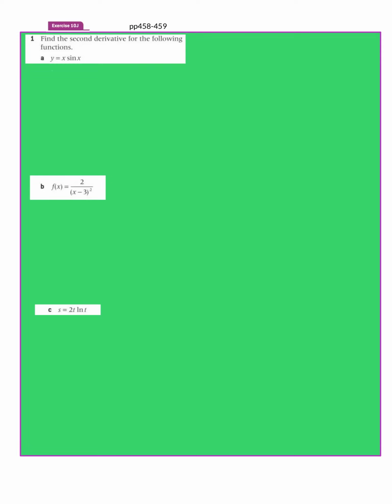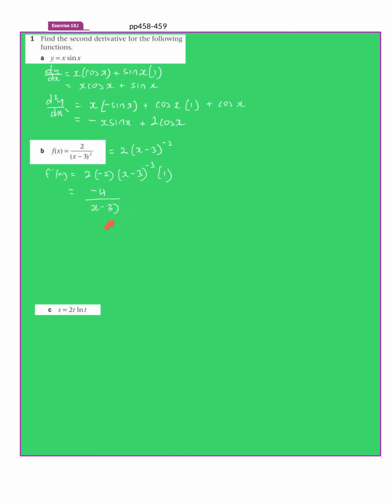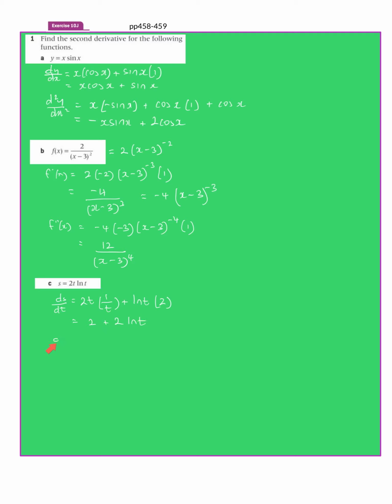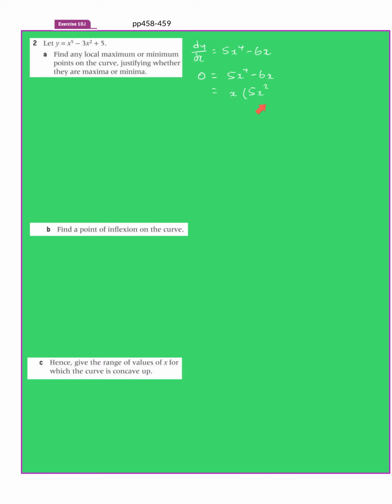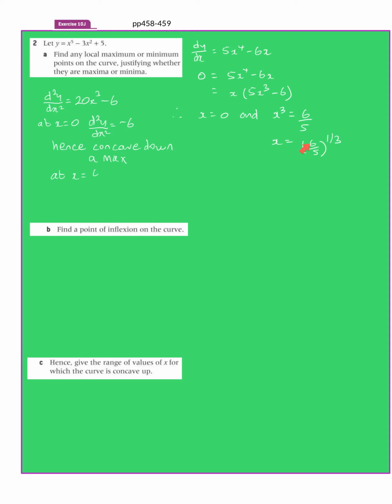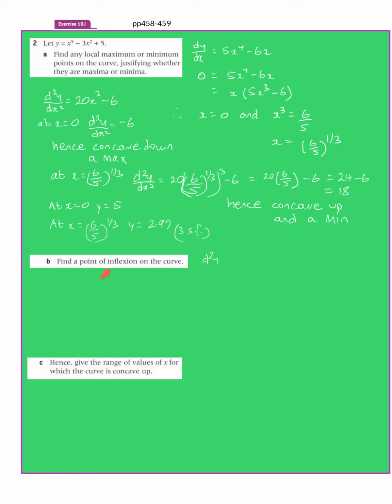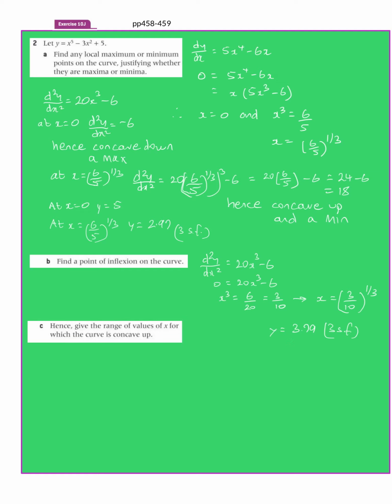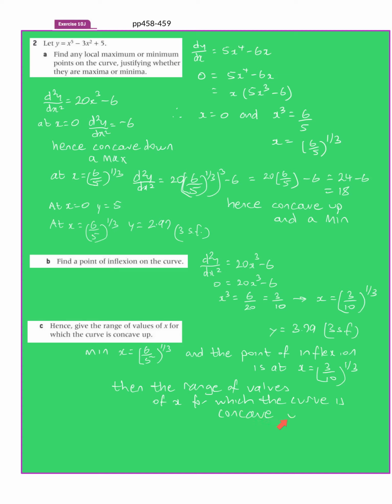The second derivative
Oxford Mathematics Applications and Interpretation Exercise 10J Questions 1 and 2 pp458-459